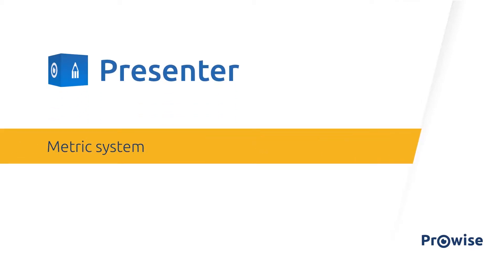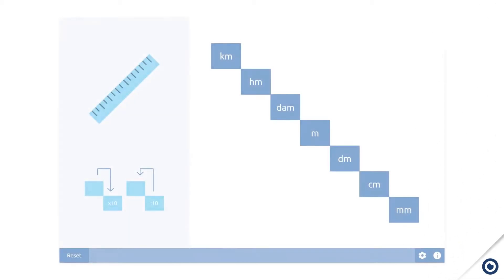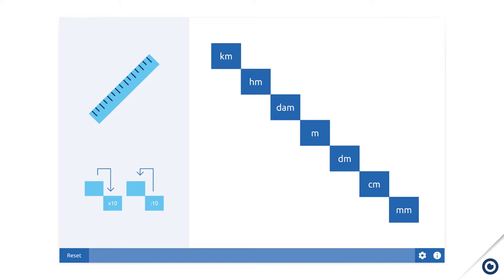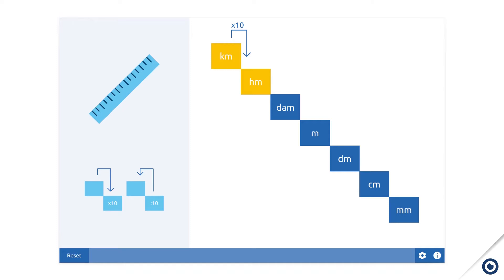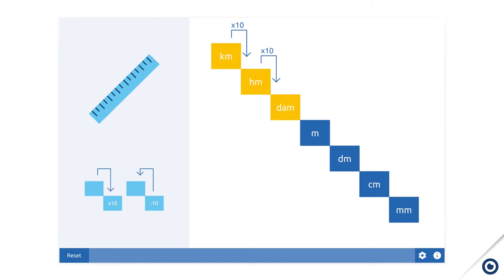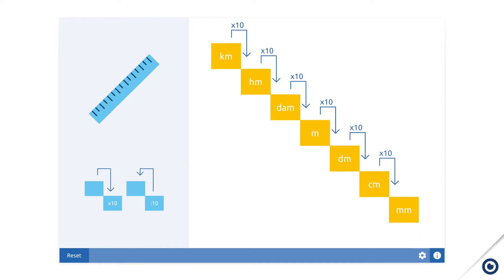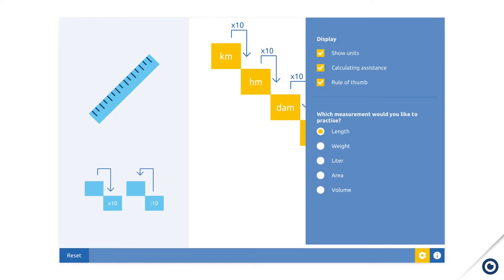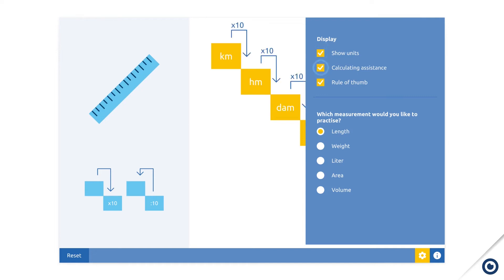This is how you use the Metric system tool in Prowise Presenter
In this video we show you how to use the tool Metric system in Prowise Presenter.